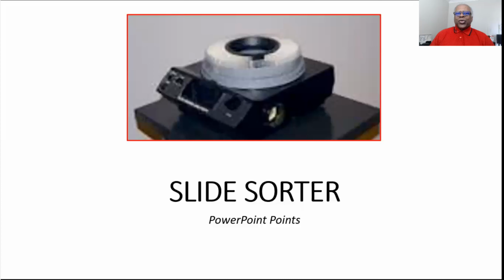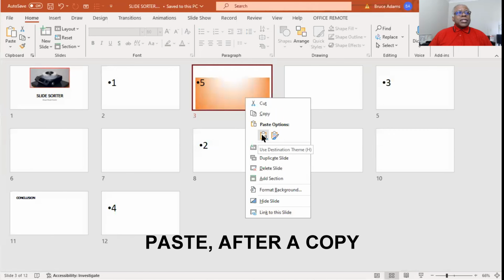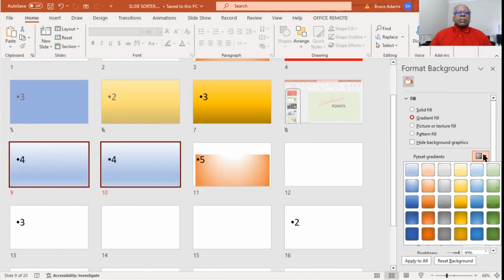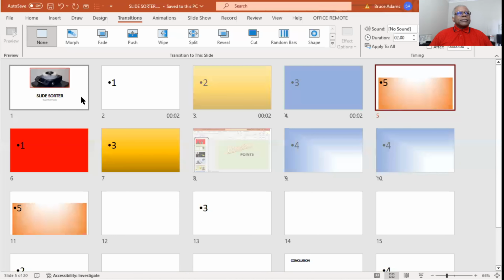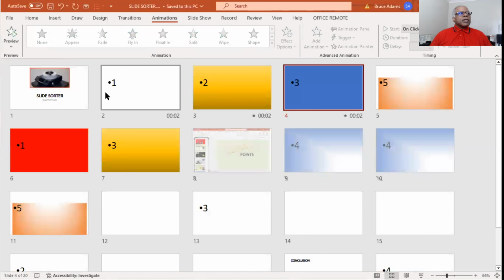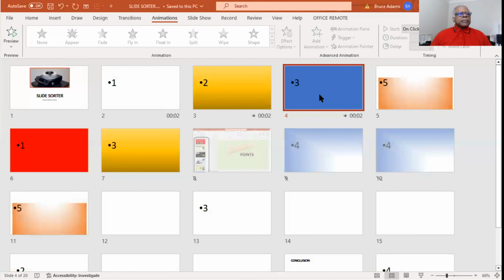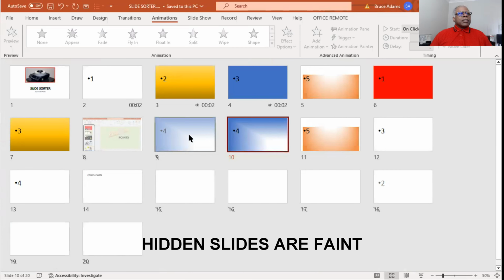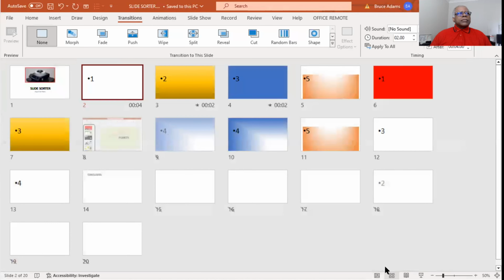How To Use Slide Sorter In PowerPoint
The purpose of this video is to explain the feature of the Slide Sorter in PowerPoint.

0:00 Opening and Explanation
0:53 Reorder
1:00 Hide a slide(s)
1:06 Multiple Options
1:12 Paste, after a copy
1:25 Duplicate
1:39 Delete a slide(s)
1:47 Add a Section
2:08 Format Background
2:52 Transitions
4:26 Animation preview
5:28 Link to a slide
6:11 Moving blank, hidden slides
6:30 Magnification bar
7:22 Conclusion
8:56 End